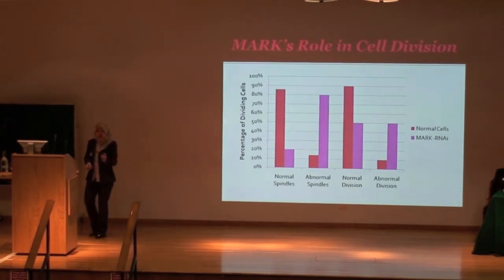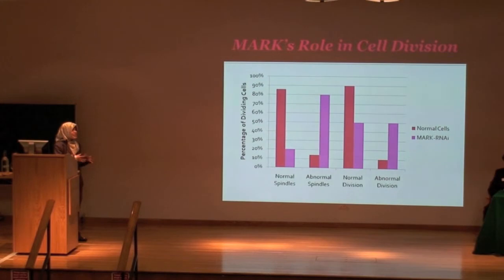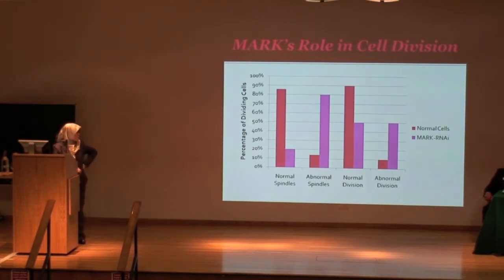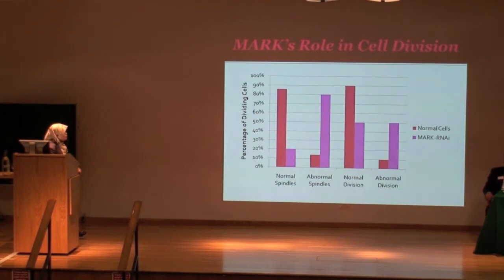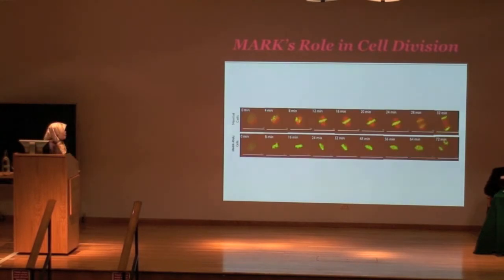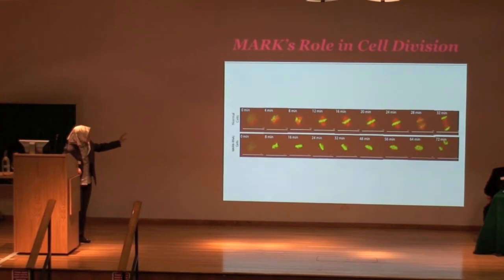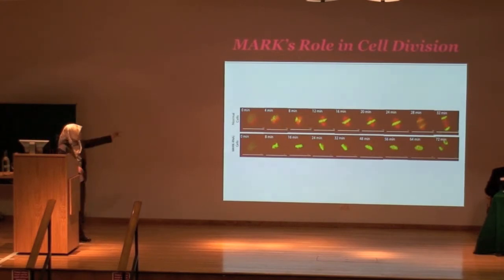BPS 2010 - Part 15 - Ihsan Zulkipli 2/2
Bruneian Postgraduate Symposium 2010
Environment, Health and Law Panel

Ihsan Zulkipli
Cell Division and Cancer